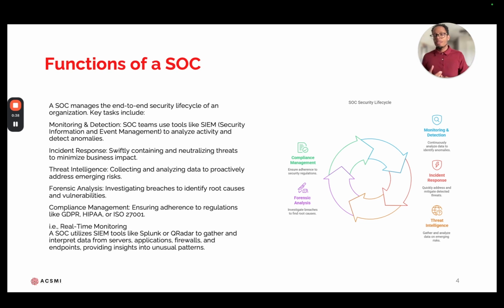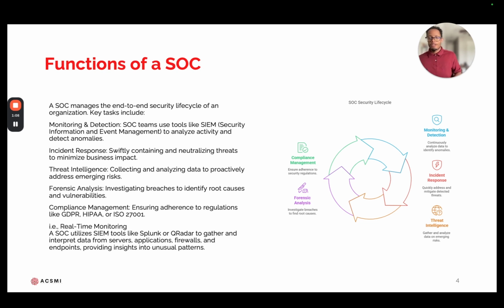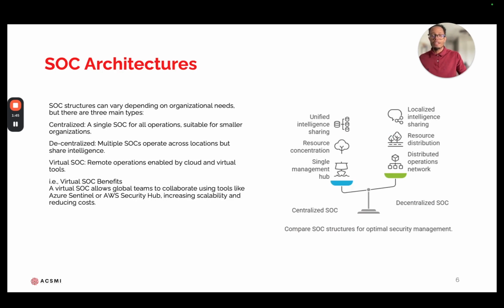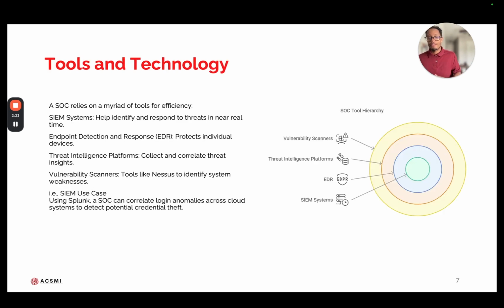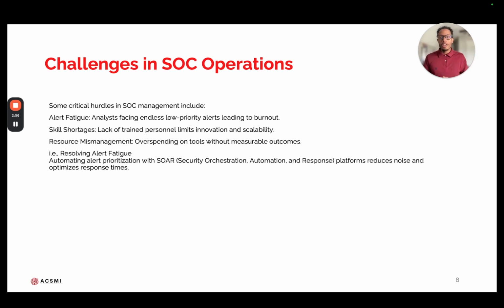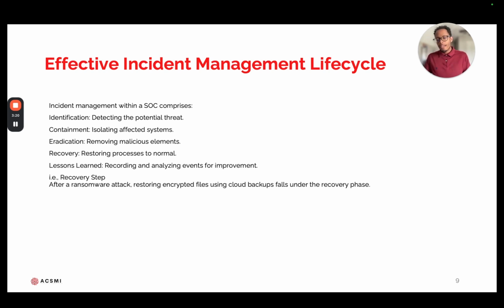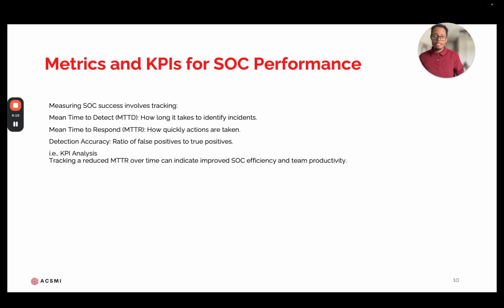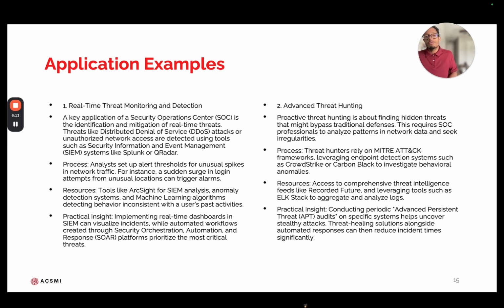SOC Management for Incident Response and Digital Forensics | ACSMI Cybersecurity Training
This cybersecurity certification lesson focuses on Security Operations Center (SOC) management within incident response and digital forensics. It explains how effective SOC leadership, processes, and coordination enable timely detection, structured response, and defensible investigation outcomes.

Learners examine how SOC management integrates people, processes, and technology to support threat detection, incident escalation, forensic readiness, and continuous operational improvement. The lesson connects SOC governance and workflow design to real-world outcomes such as reduced risk, faster response, improved visibility, and informed security decision making across enterprise and cloud environments.

Delivered as part of ACSMI’s Advanced Cybersecurity and Management Certification, this lesson supports professionals developing skills in SOC training, incident response training, and advanced cybersecurity operations. The content remains ethical, defensive, and aligned with real-world operational, regulatory, and organizational expectations.